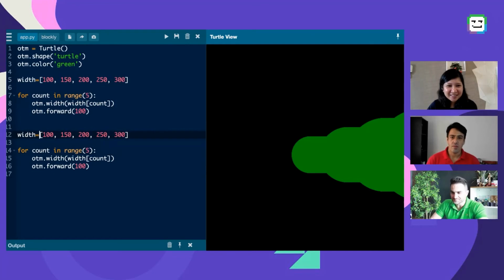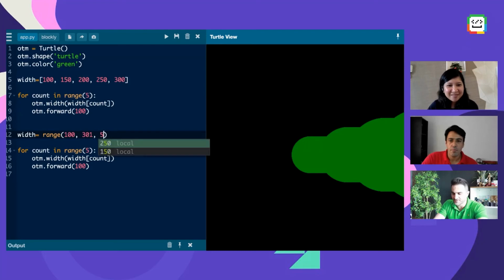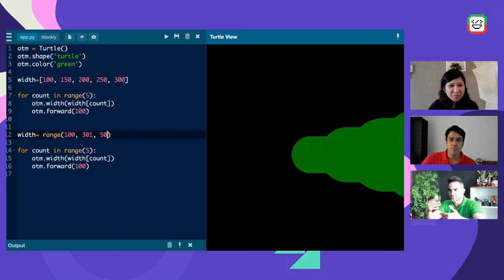UncleCode Review Episode 29: Naerah, 11yo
Check out Naerah's code in Python! She joined Kidocode in 2019 and is still rockin' the girl coder vibe 'til now! Watch Unclecode review her codes. 😎

📢 You can be the next chosen student! Watch out for more UncleCode Review! 🎥